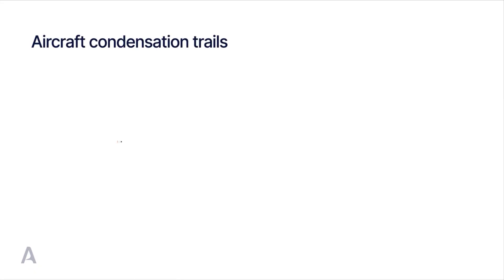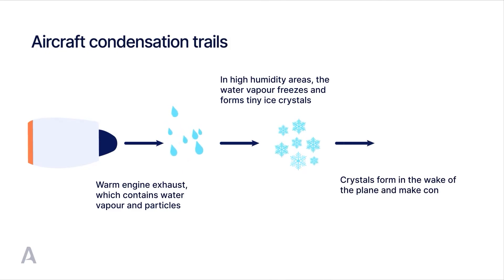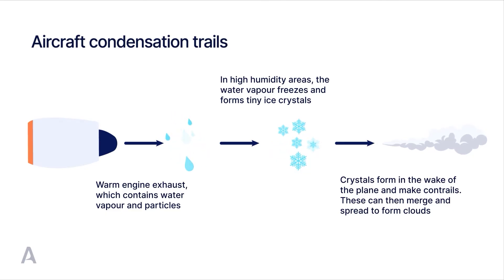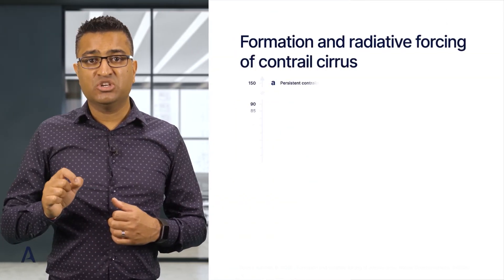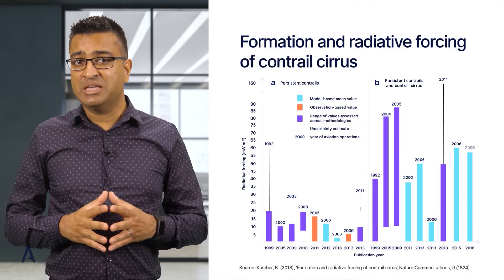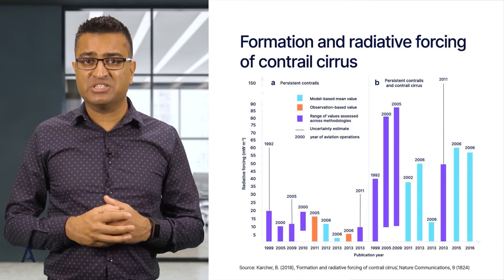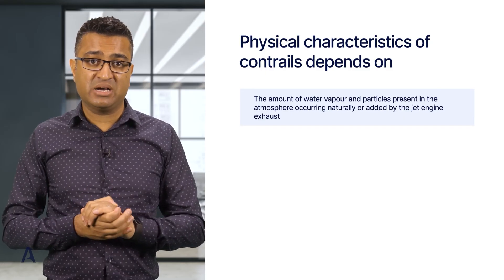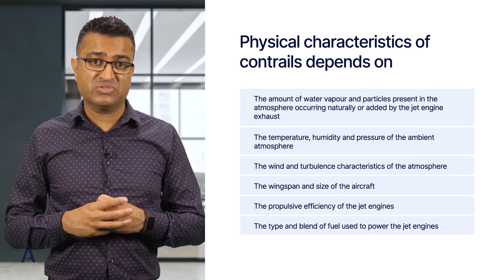What Are Aircraft Contrails? | Aeroclass Lessons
Have you ever wondered what those white clouds following an airplane are? Can you explain what physical characteristics the contrails depend on? Watch this video to find out.